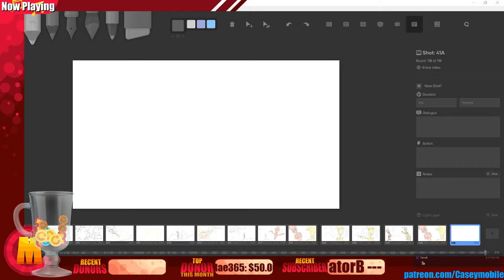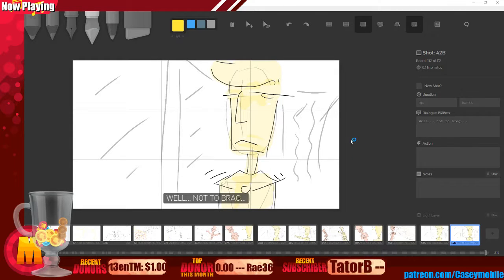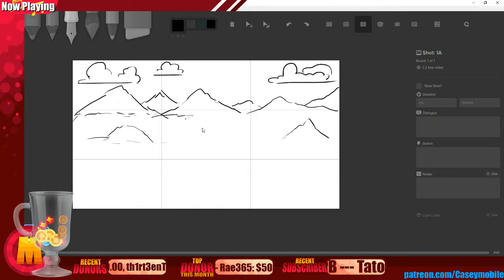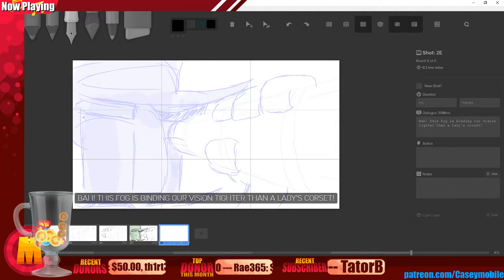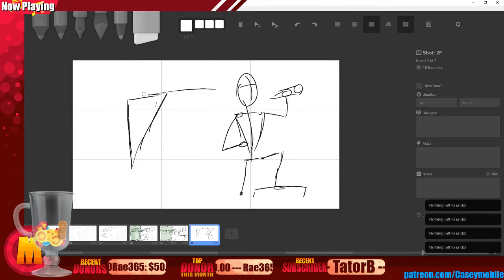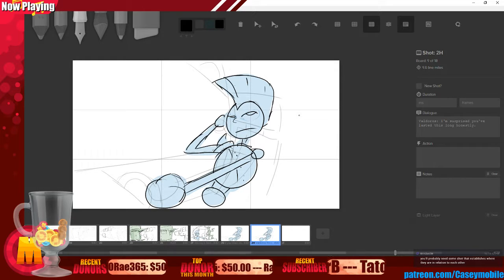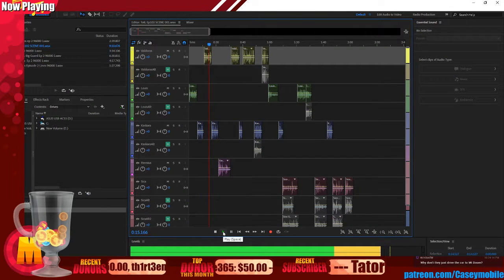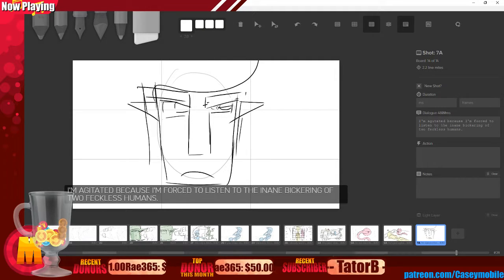Animation Livestream - December 4, 2017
HELP SUPPORT!

Tools used: Adobe creative suite (primarily using Animate, Photoshop, Audition, After Effects, Premier)